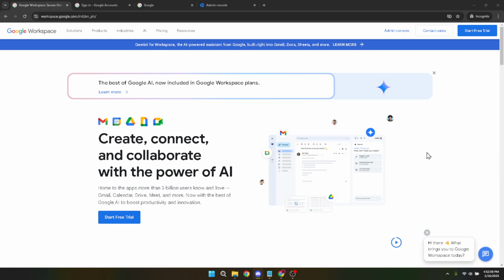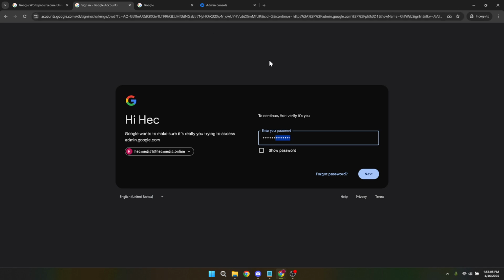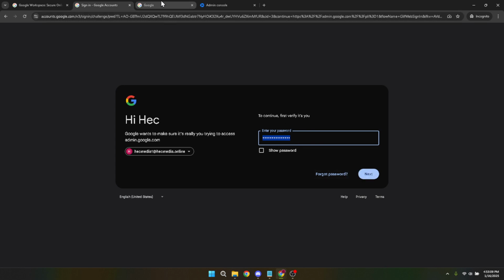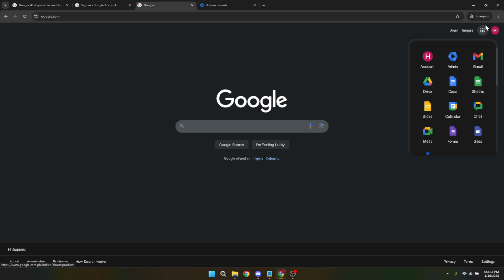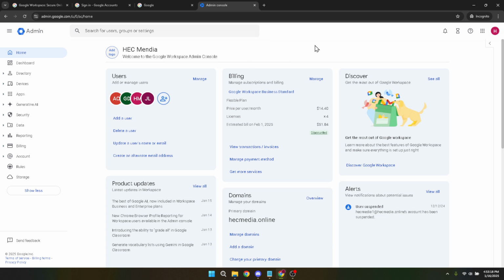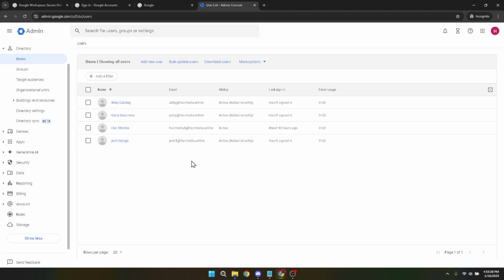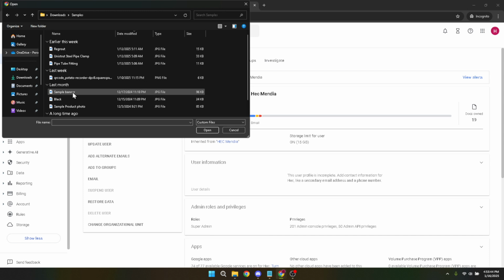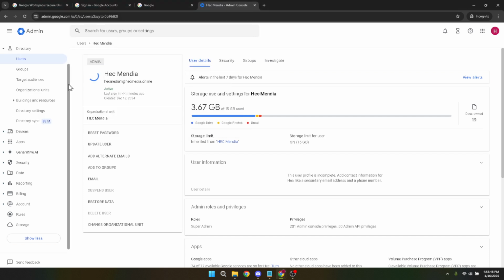How to Change Your Profile Picture in Google Workspace (Full 2025 Guide)